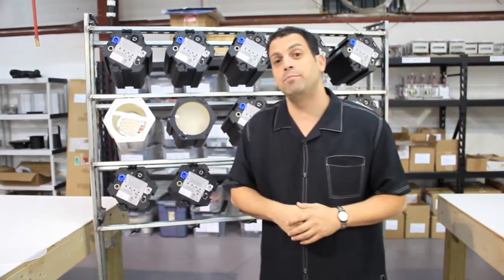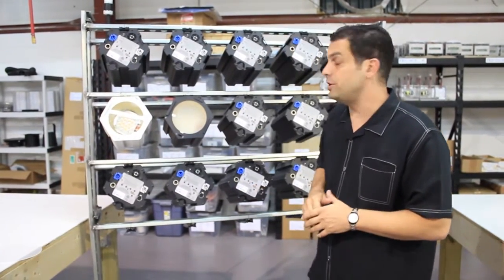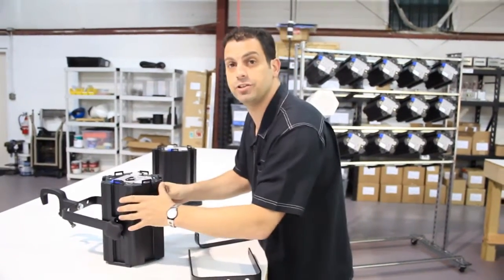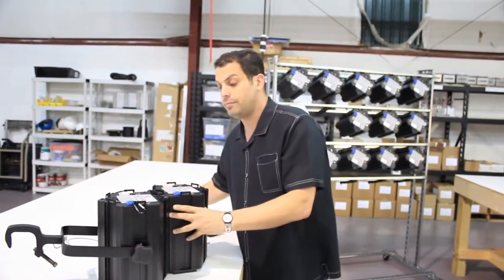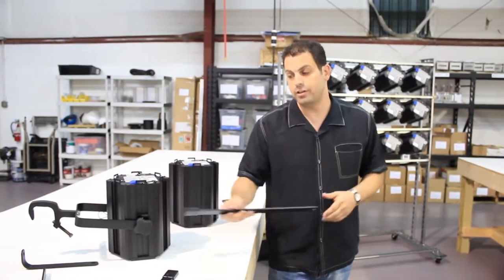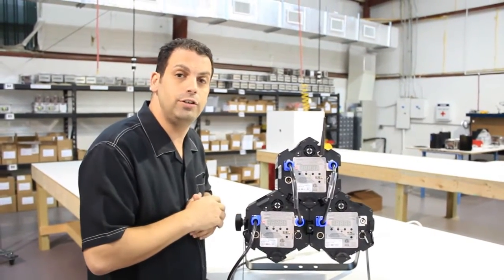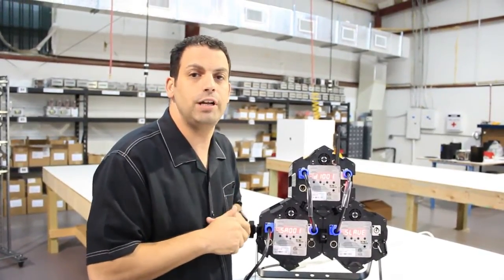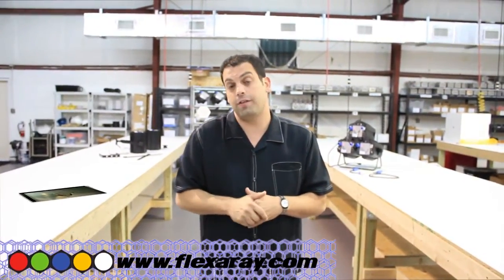FlexAray™ - Revolutionary LED Fixture Introduction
This short clip is a brief introduction of FlexAray™, a revolutionary family of stage and studio LED luminaires that is available in RGBAW, Variable White, and Static White 3200K, 4400K, and 5600K.